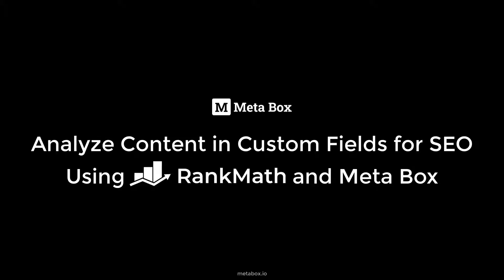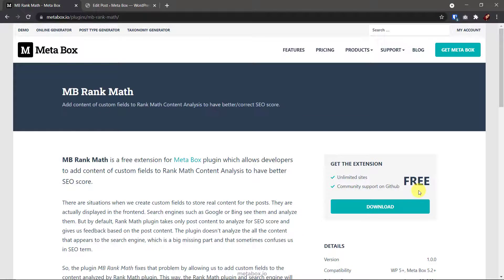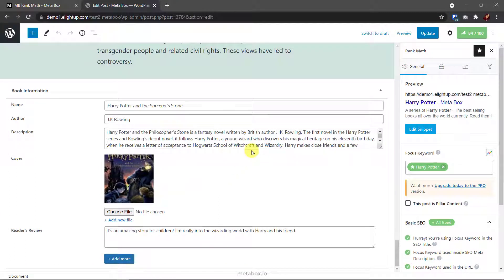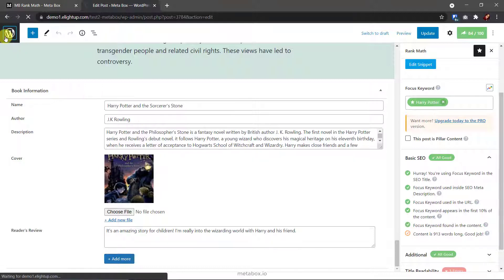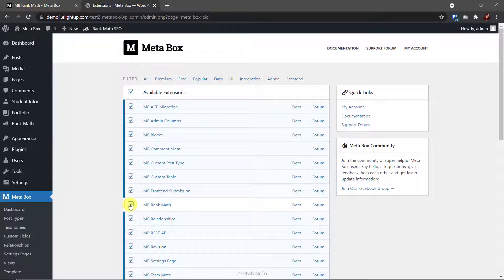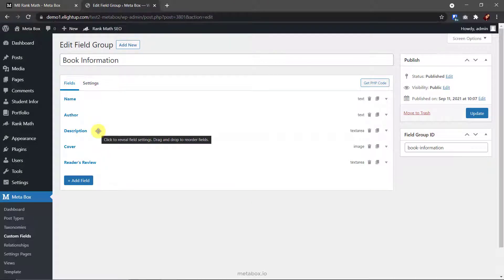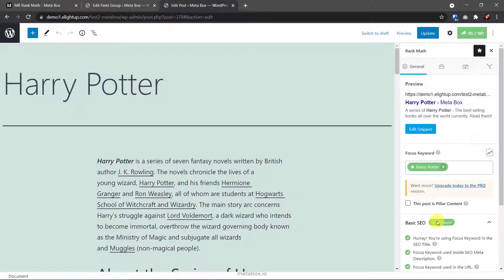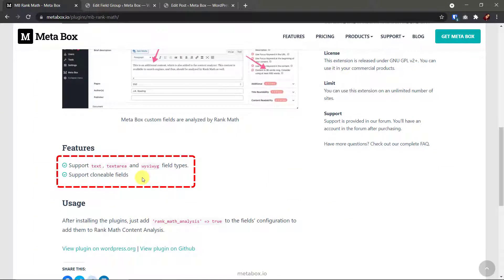Analyze Content in Custom Fields for SEO - Using Rank Math and Meta Box | Meta Box Tutorials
For the tutorial in text and code, please go to this post

A couple of days ago, Meta Box released a brand new free extension: MB Rank Math Integration and received great attention from the Meta Boxer and Rank Math communities. The integration between Meta Box and Rank Math helps you to add custom fields’ value generated by Meta Box to Rank Math's SEO analysis. As a result, your website and posts will be optimized for SEO better and ranked higher on Google's search results page.

Using this integration is also very simple. Just follow the video to add the content from custom fields to the content analysis of Rank Math.